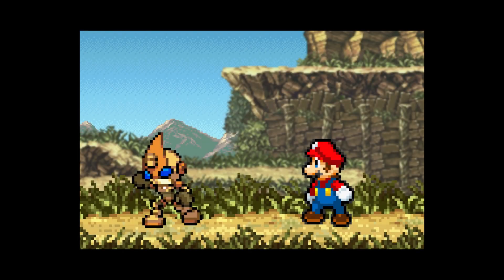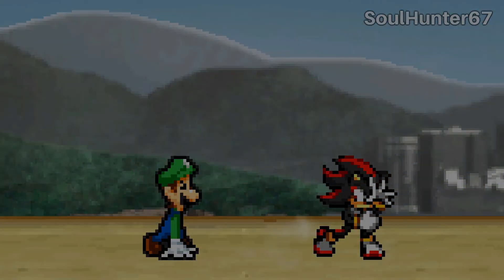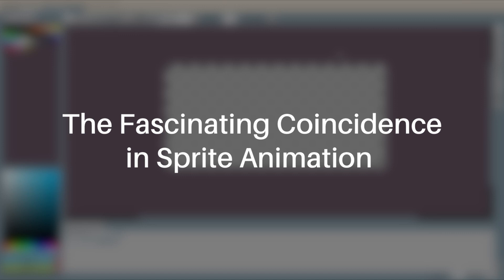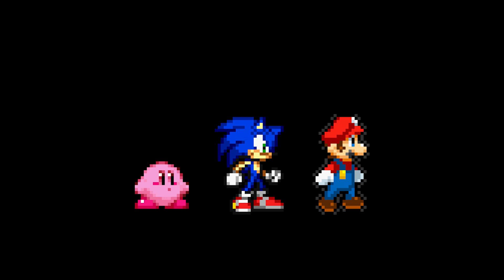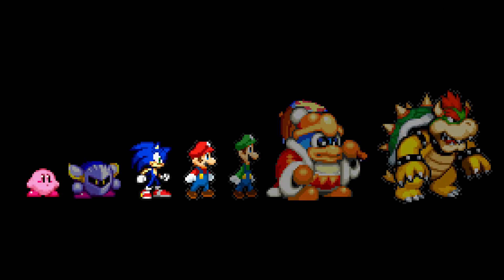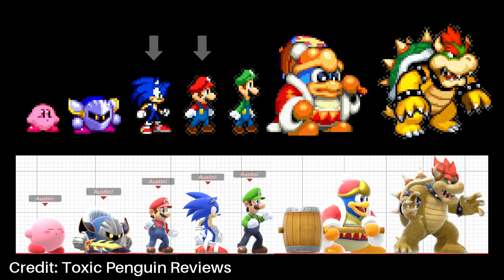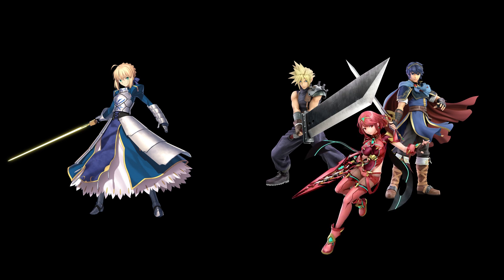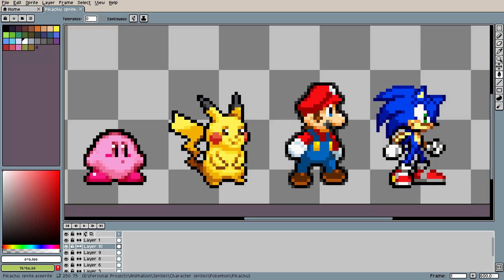The Fascinating Coincidence in Sprite Animation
Sprite size consistency is key to knowing which characters can be animated together. This coincidence highlights this and gives a great guideline on keeping size consistency.